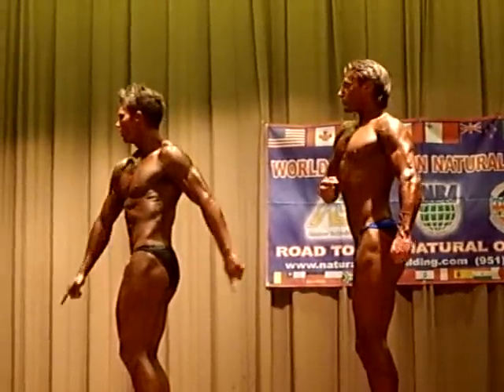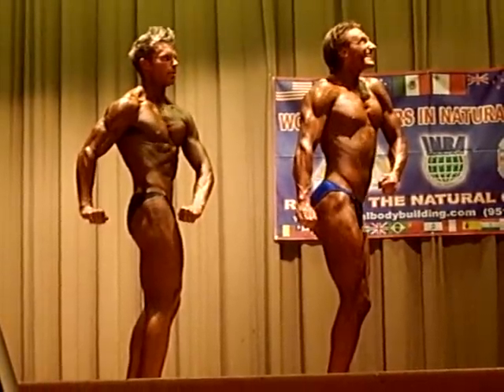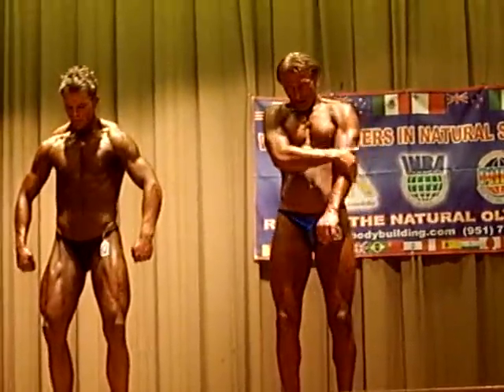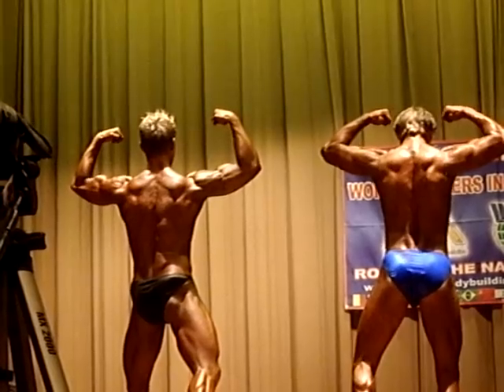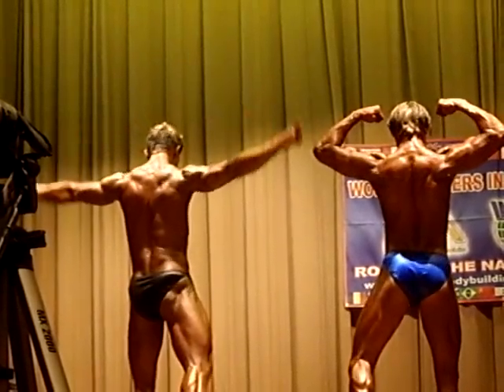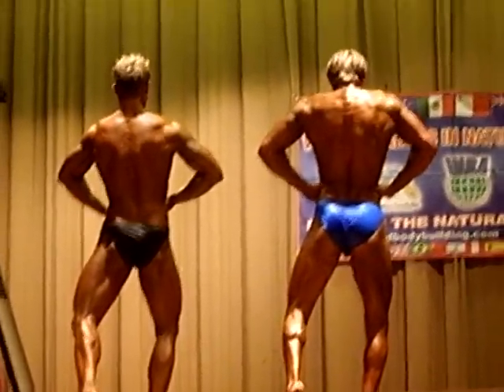Vegan Bodybuilder Robert Cheeke In Action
Vegan Bodybuilder Robert Cheeke In Action at am amateur show in portland in April 2007